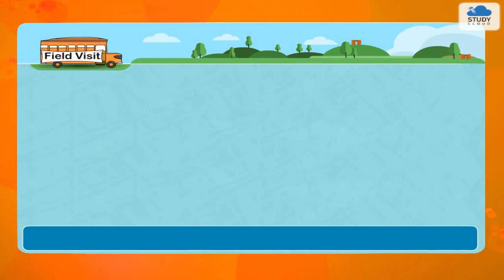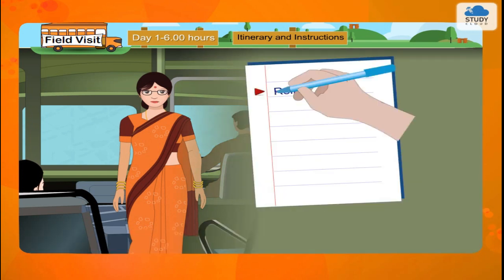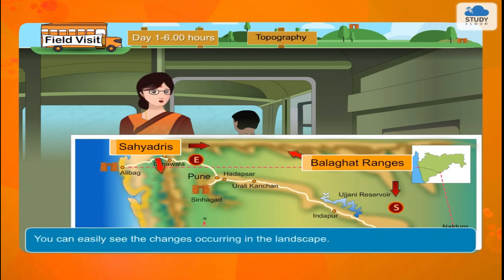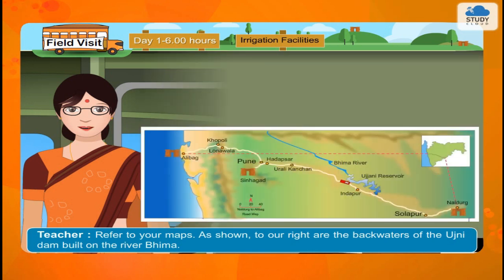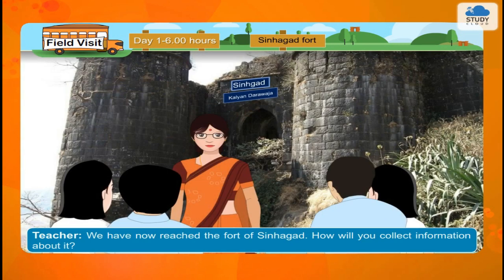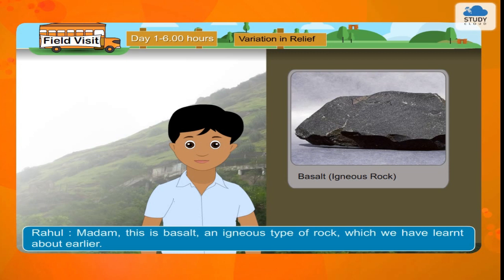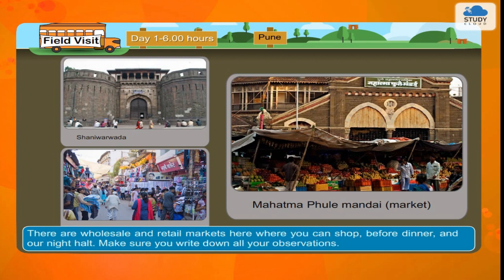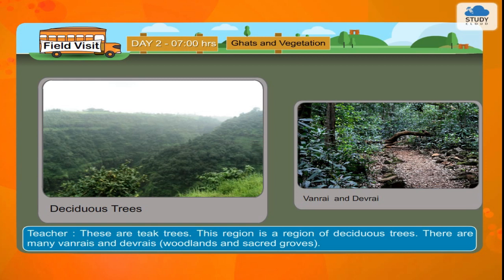Field Visit | Geography | Standard 10 | Maharashtra State Board | SSC